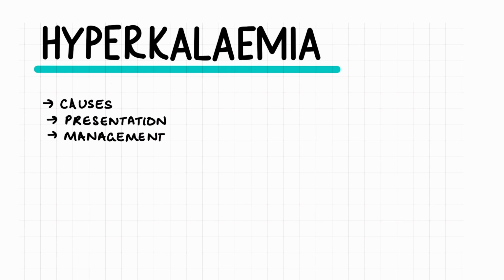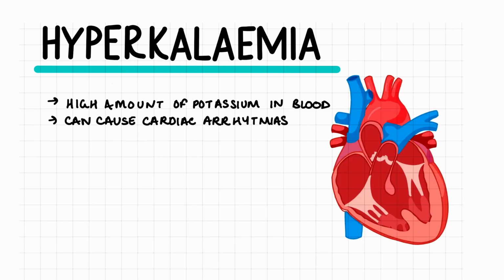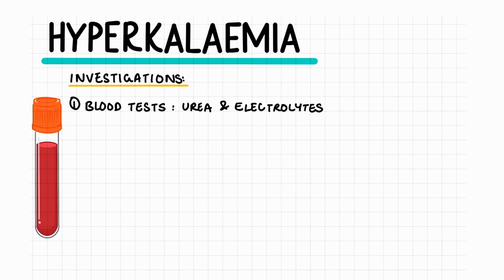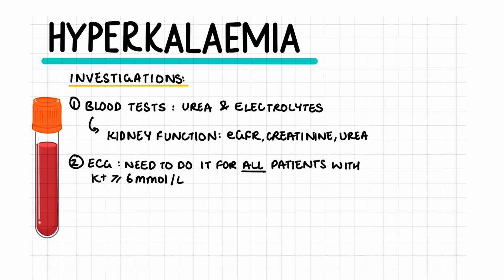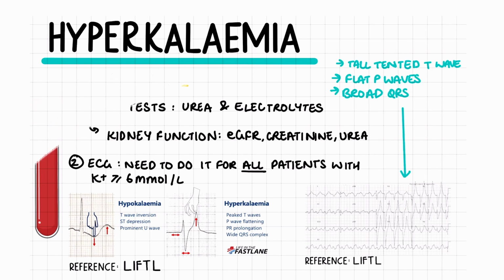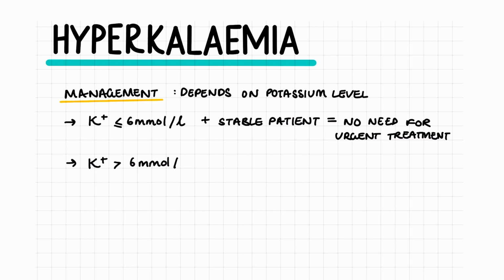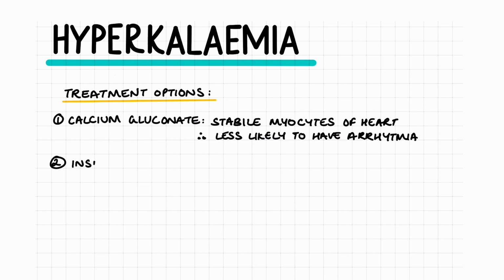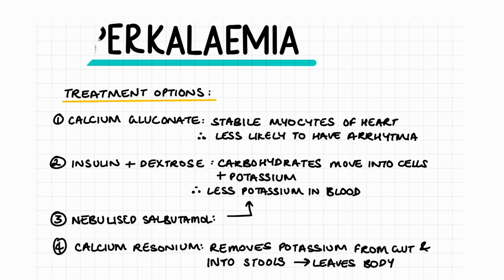What is Hyperkalemia and how to manage it!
HYPERKALEMIA MADE EASY FOR EXAM | Medical school revision
Here is guide on everything you need to know about hyperkalemia for medical school exams. This video also includes exam style questions to test your knowledge and shows how exams are made.

TIME STAMPS:
Intro: 0:05
What is it: 0:35
Cause: 0:57
Investigations: 1:24
Management: 3:01
Treatment: 3:44
Outro: 4:50